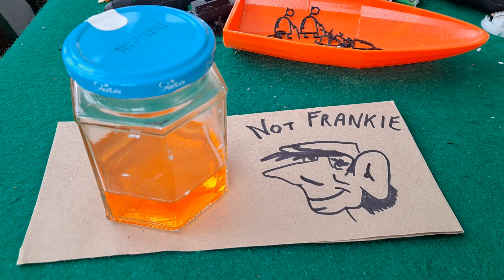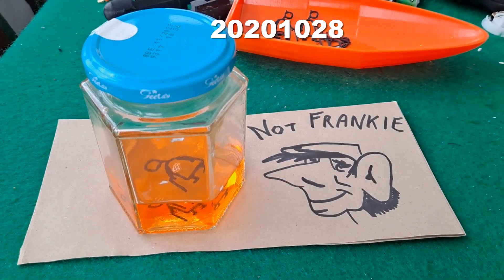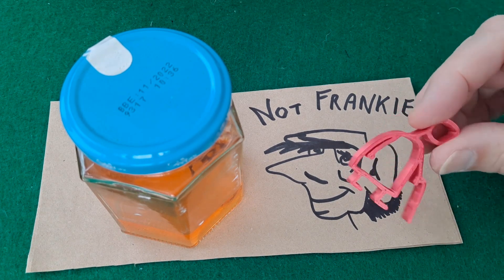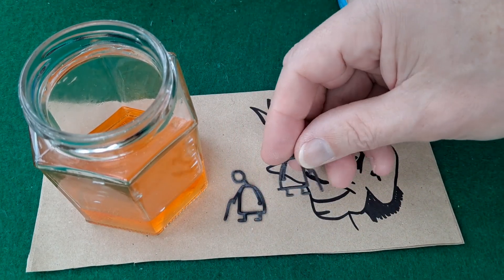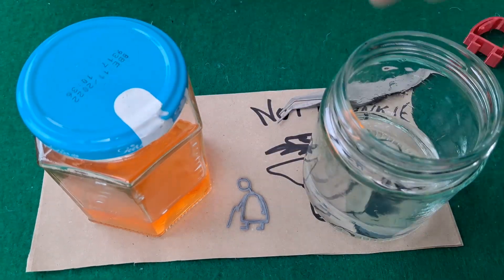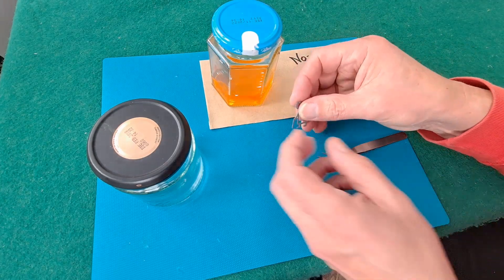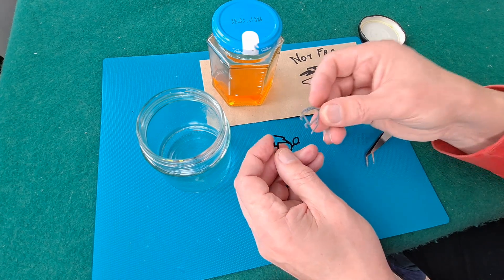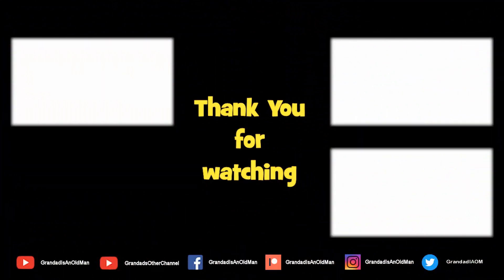PLA in Acetone revisited & what about water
PLA in Acetone revisited & what about water. Frankie wanted me to put one of my Grandad Logo's in the acetone to see what happened. The colour leeched out and it did go soft, but once it had dried out it stiffened up again. For a comparison I put one in water and left it for a week. The result was no noticeable effect.

For those who want detail, I used nail polish remover, not pure acetone.
Contents: Acetone, Aqua, Parfum, Ethoxydigiglycol, PPG-12-PEG50 Lanolin, Benzophenone-3, Hydrolyzed Wheat Protein, Panthenol, Tocopheryl Acetate, Methyparaben, Quatemium-15, Benzy Cinnamate, Benzy Salicylate, Cinnamal Alcohol, Hydroxyisohexl 3-Cyclohexane Carboxaldehyde, Cl17200, Cl42090.